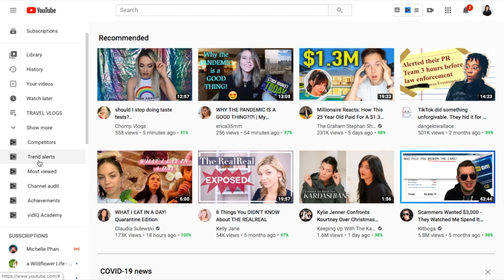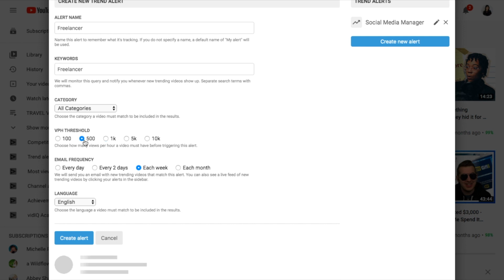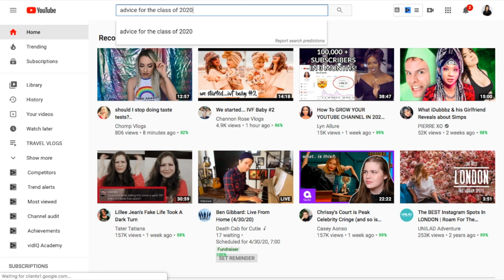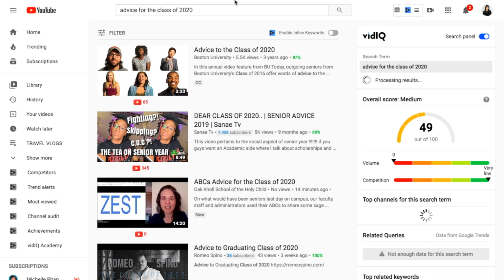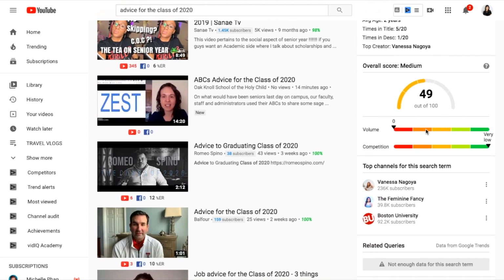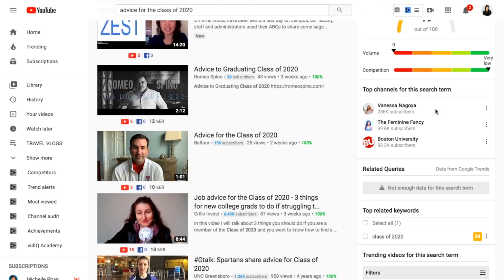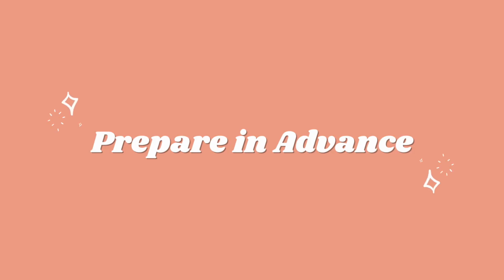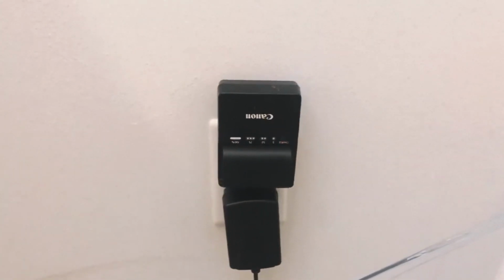How I Plan My YouTube Content Calendar | Content Batching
Wondering how I plan my YouTube content calendar? I use content batching to get a month's worth of videos done in just a few days.

JOIN the private membership community for one-on-one support, group chats, and monthly masterclasses